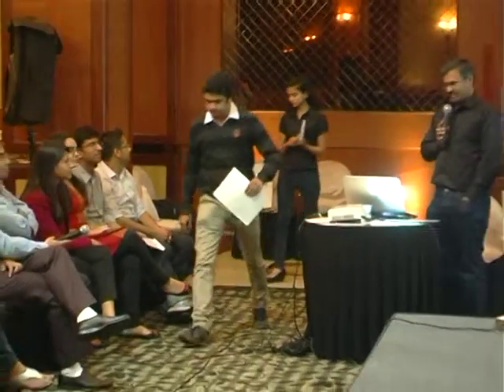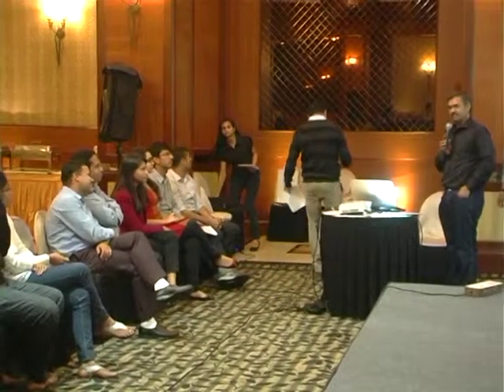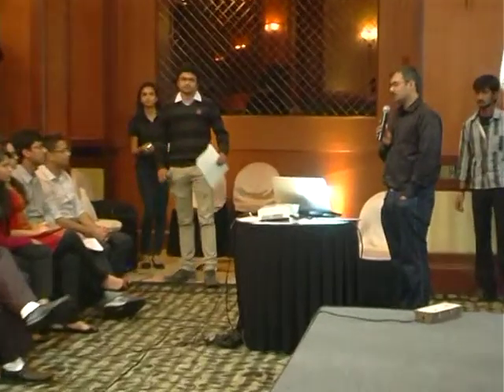UNICOM India Big Data Week 2014 Part 22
"Big Data Innovation: Driving Business Success"
This conference concentrates on practical applications and utilization of big data. It aims to cut through the marketing hype and help participants understand the benefits

UNICOM is organizing a series of Conference on Big Data called "India Big data Week 2014". In this event, we will organize one conference on each day in one city, featuring 7 different locations, exploring the depth and breadth of Big Data across all practices and perspectives.
Big Data refers to data sets that are too large to be processed and analyzed by traditional IT technologies.

Speakers of "India Big data Week 2014"

Parag Chitalia - Director @ Dell
Ganesh Raja - Solutions Architect @ Amazon Seller Services Pvt Ltd
Sampath Manickam - Chief Data Scientist @ Gramener
sriharsha apprameya - Software Architect @ McAfee
Deepak Ghodke - Sr. Director, Strategic Sales, APAC & India @ Tableau Software
Rohit Chatter - Senior Architect (Big Data & User Data Analytics) @ Yahoo
Sitaram Bangalore - Strategy Planning Lead-Big Data CoE @ Genpact
Shanker Balan - Managing Consultant @ Shape Blue
Sanket Sarang - Founder & Director @ BlobCity
Rajat Kumar - MD and CEO @ Veda Semantics